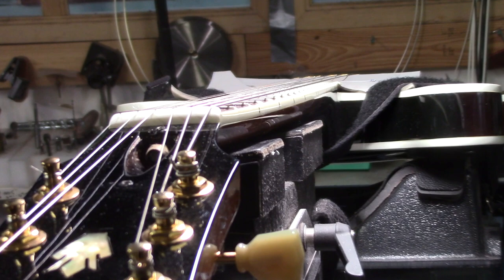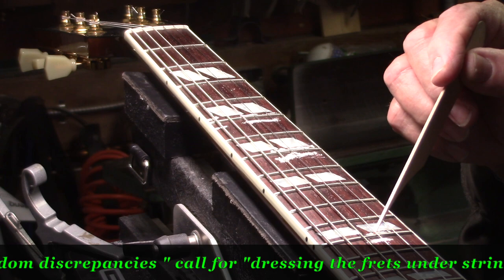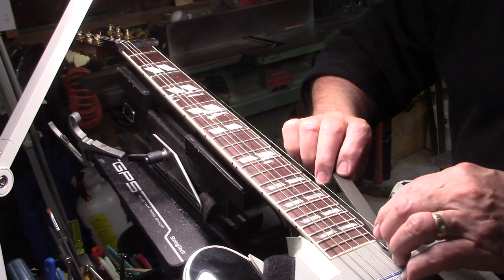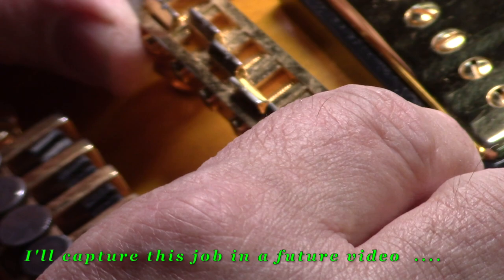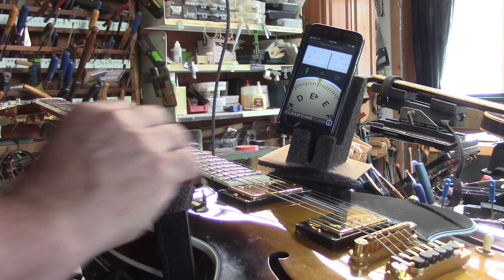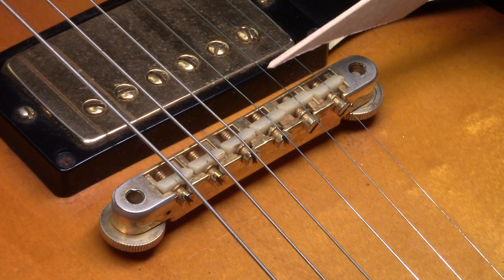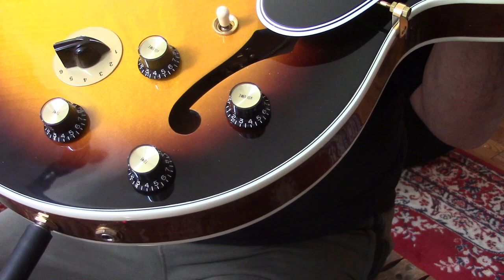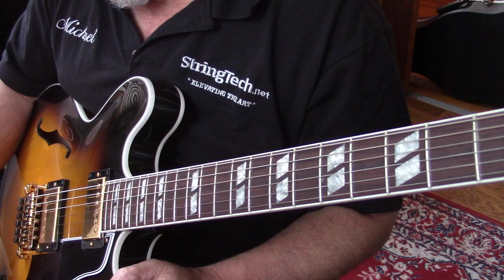Gibson ES 345 TD / Full Treatment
Calibrating the Gibson ES 345 @StringTechWorkstations
Intonation Gibson Guitars @StringTechWorkstations

750 + Videos, offering a deep resource of information for Luthiers / Guitar Techs  and Guitar Enthusiasts.